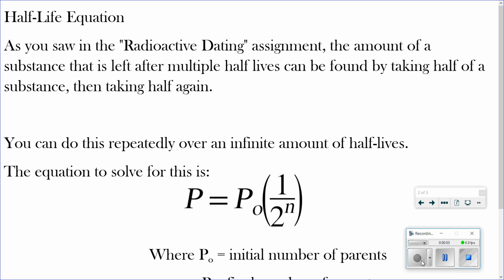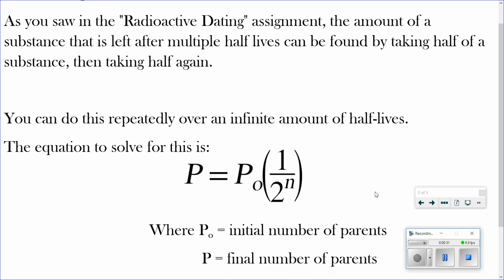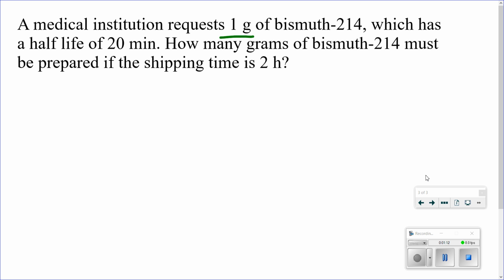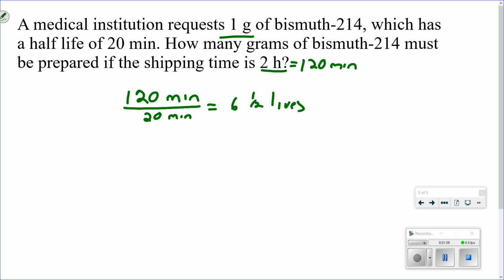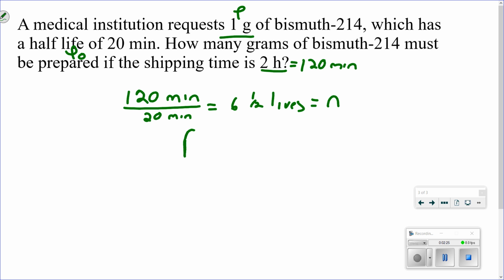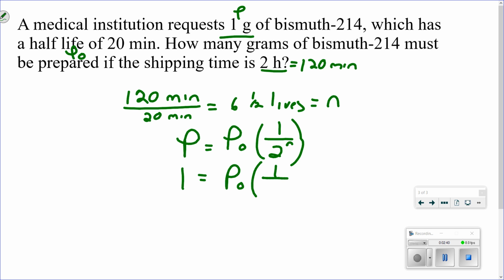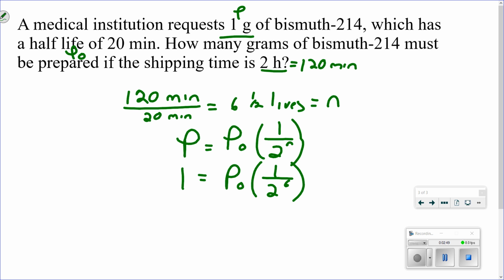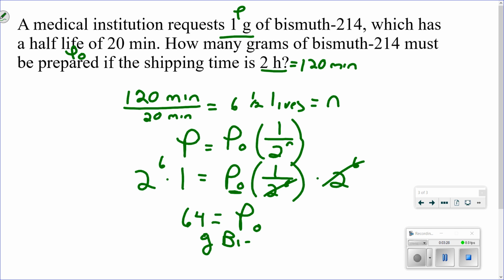Half Life Equation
How to calculate half life